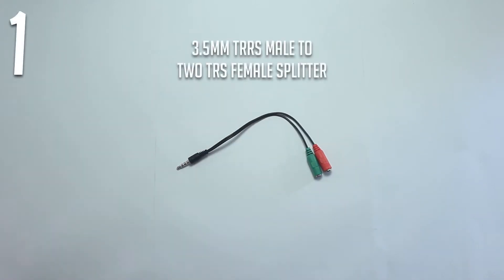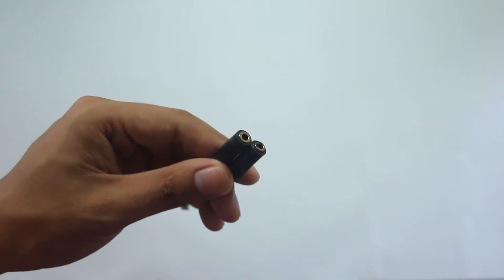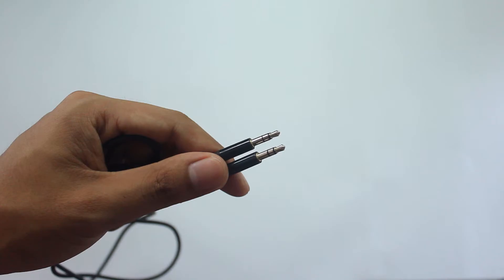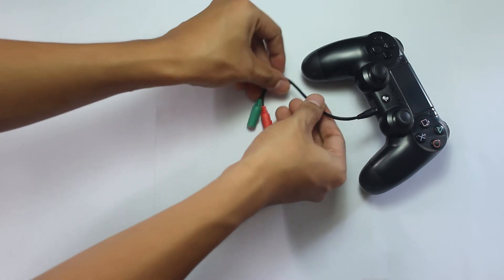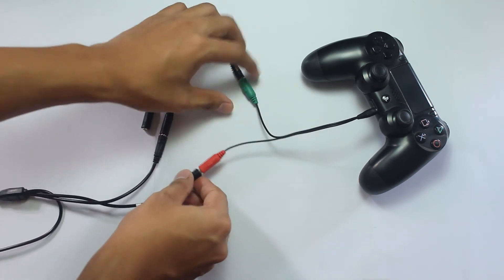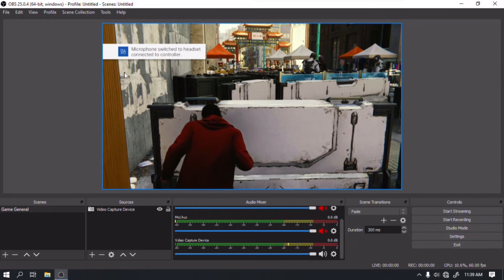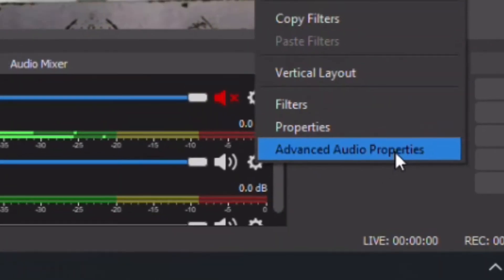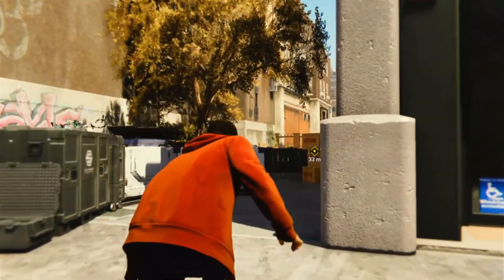Record PS4 Audio (+Voice Chat) While Using a Headset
This will also work on other consoles.
Timestamps
00:00 - Intro
00:13 - Materials
01:52 - Setup
03:09 - OBS Setup
04:13 - Sample OBS Recording